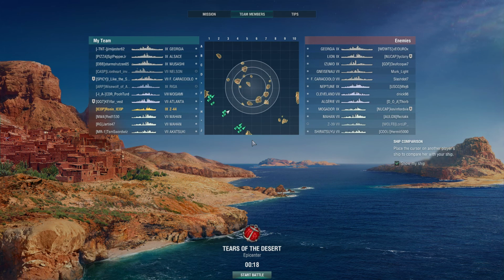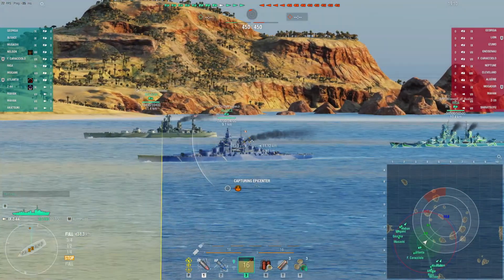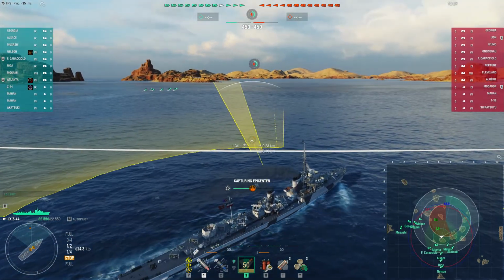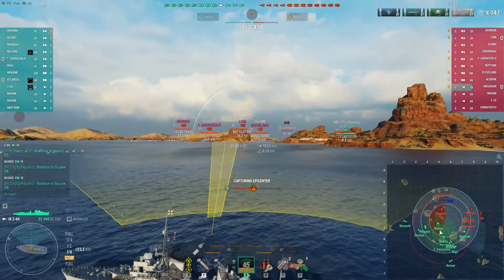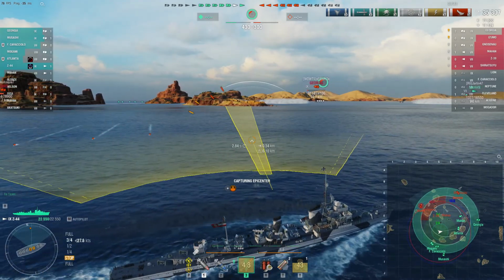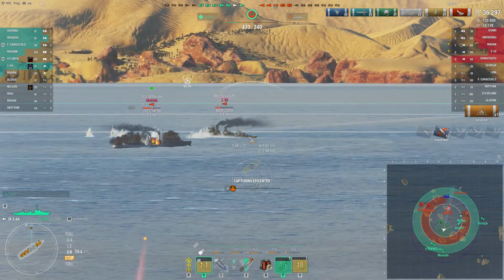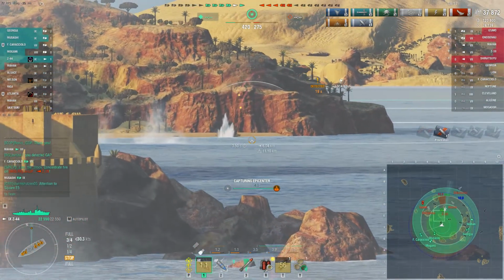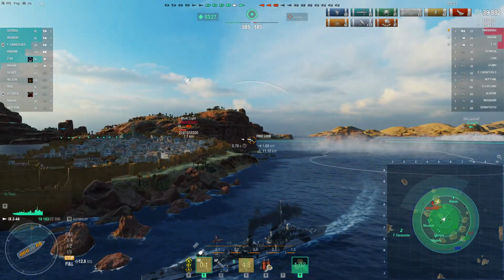Z-44 - Torpedo Reliant. But Fun.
The Z-44 is not a gunboat. At all. lol. But the torpedoes have 12km range, are not easy to spot in the water, and reload in just over a minute when you spec for it. If you like torpedo boats, the Z-44 might be a ship you can enjoy. I really like playing it. But to get that fast reload and longer range you give up your hydro, which is a deal-breaker for many. So consider that if you are thinking about spending your coal on this ship. It is not especially stealthy, the guns are anemic, the ship is not very fast... there are a long list of things not to like. But the ship is, for me, still very fun to play owing to the fast reloading, hard to spot, reasonably hard-hitting torpedoes. Your mileage may vary, of course.